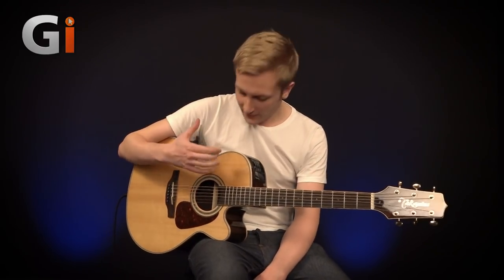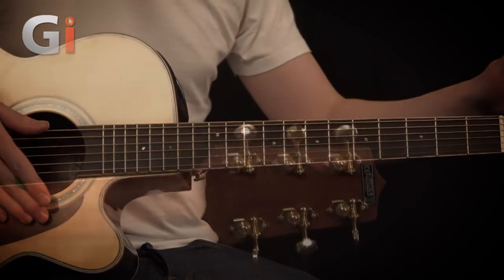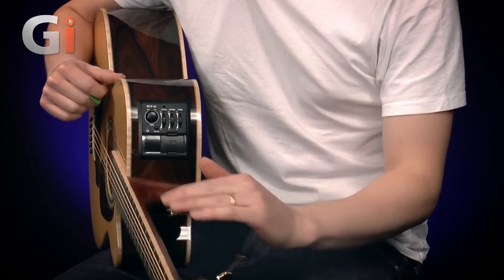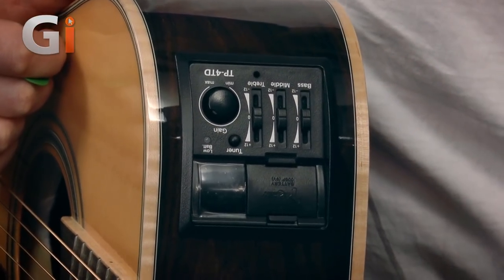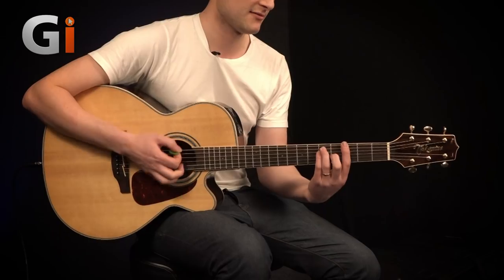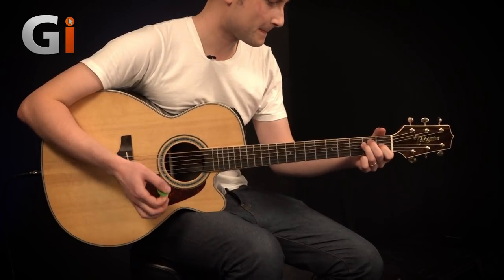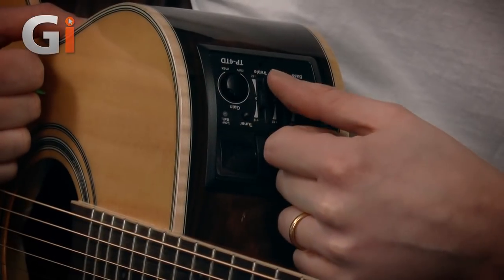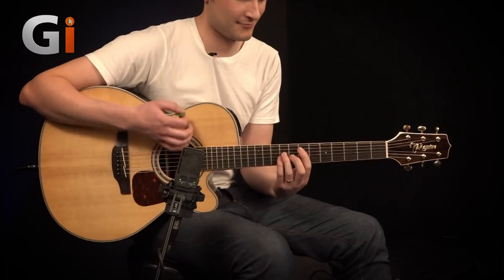Takamine GN90 Acoustic | Review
Targeted for players seeking a well-balanced guitar with great performance features and refined looks, Takamine's GN90CE could very well be the ultimate in versatility and sound quality without having to break the bank. Here's Phil Short with the details.